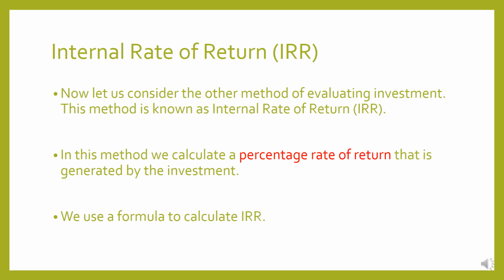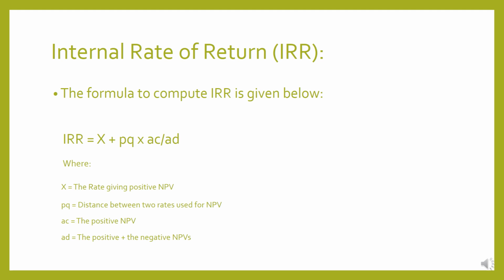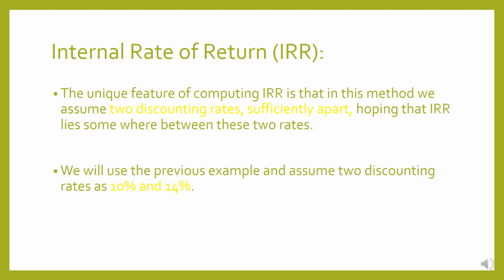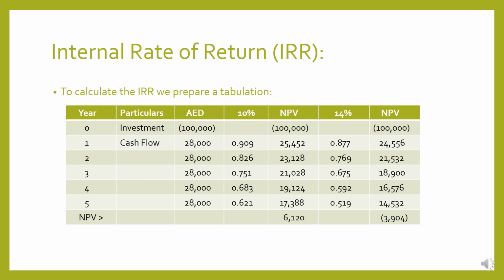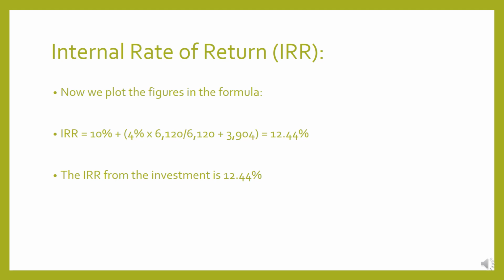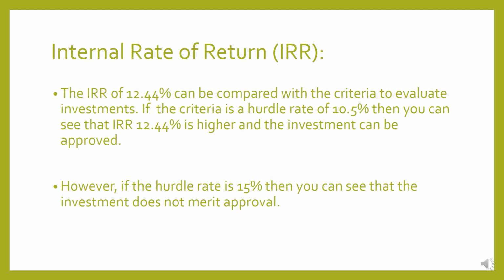IRR SUK Aug 2025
FCMA (UK)
CIA (USA)
PHD